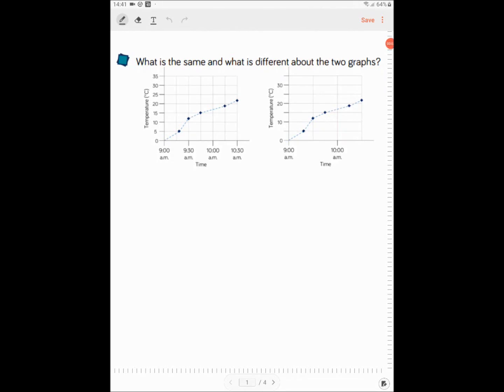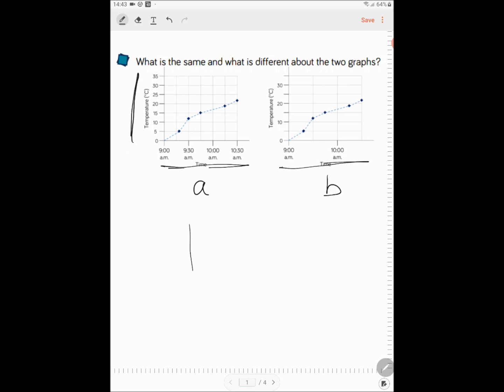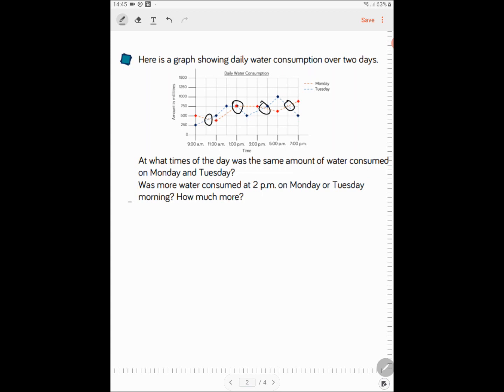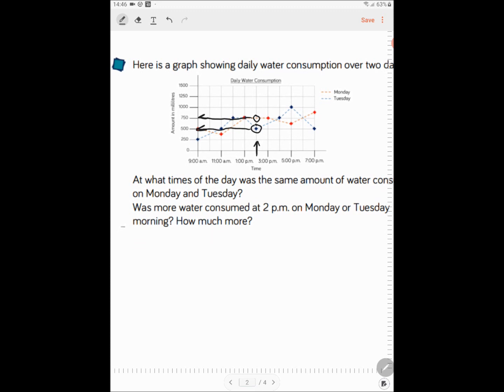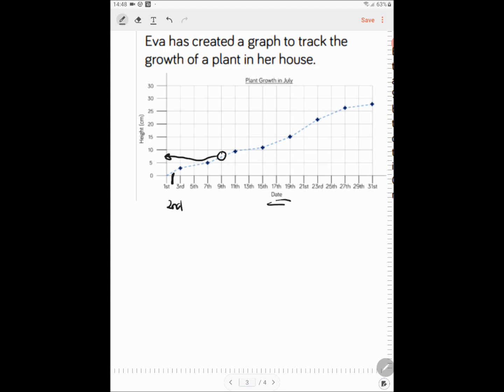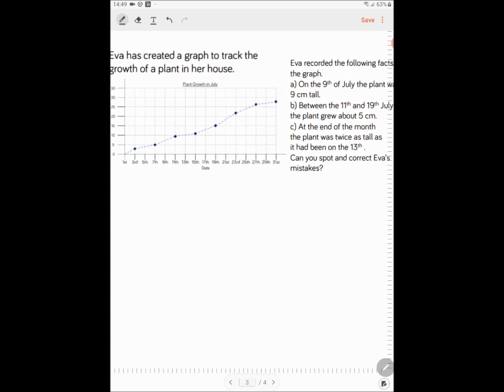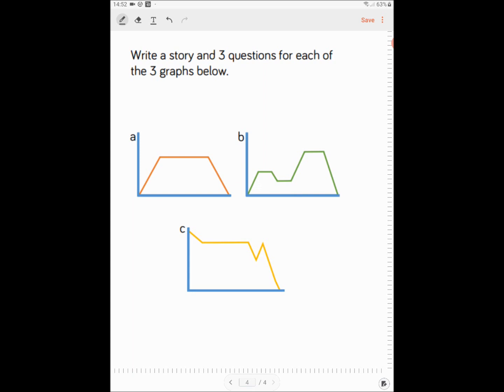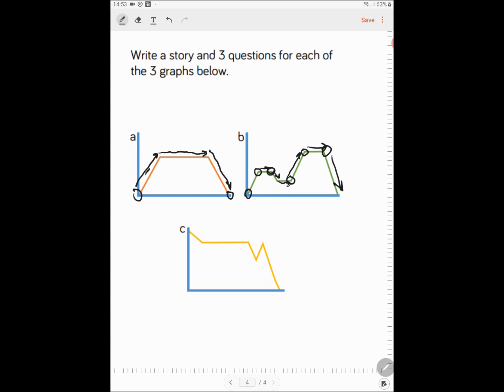Year 6 Statistics teaching for Monday 11th May 2020